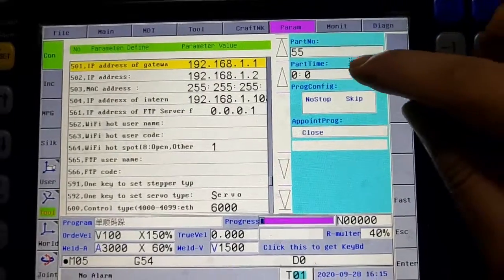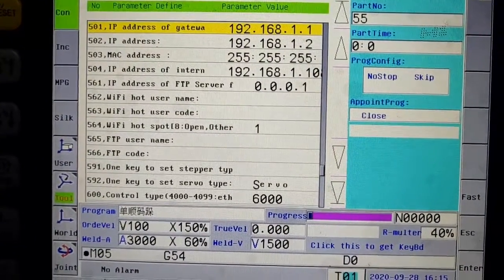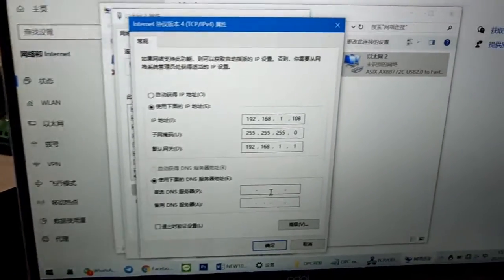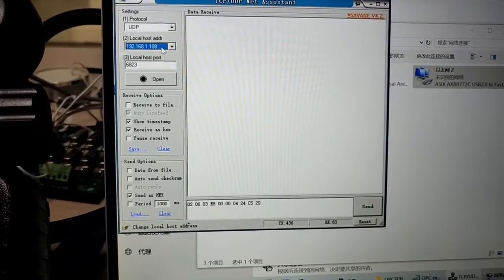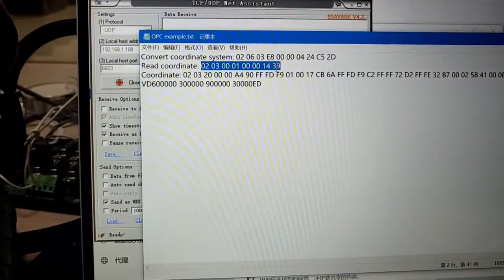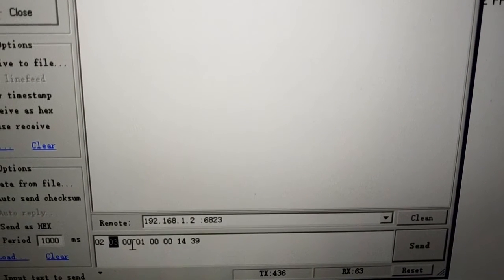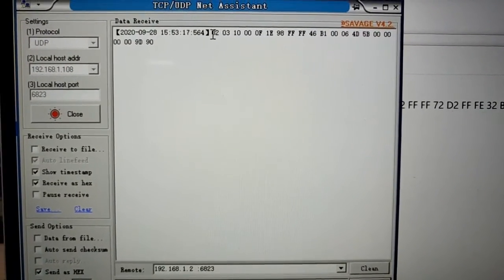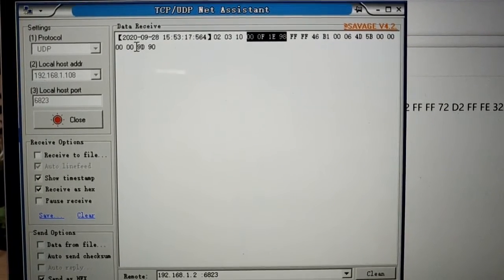OPC function of NEWKer Robot controller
This video shows how to set parameter to enable OPC function in NEWKer-i6 robot cotroller, and make controller communicate with PC successfully.